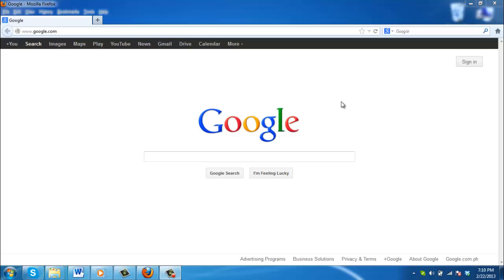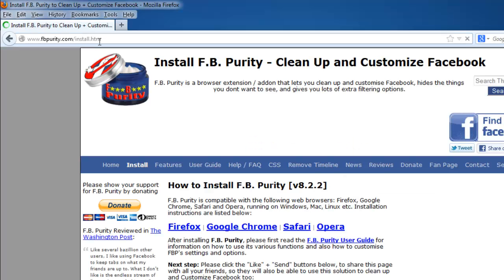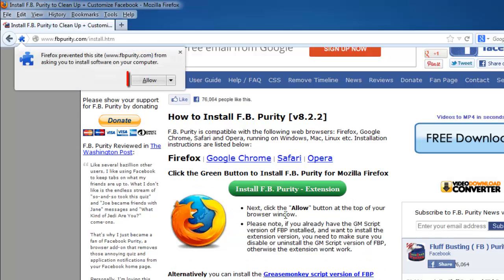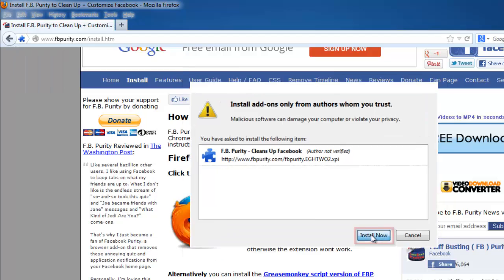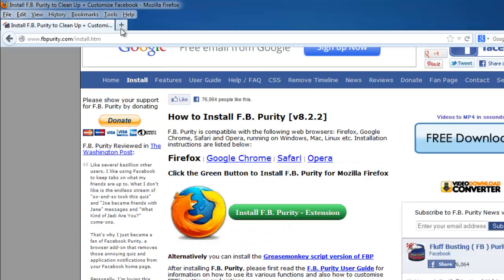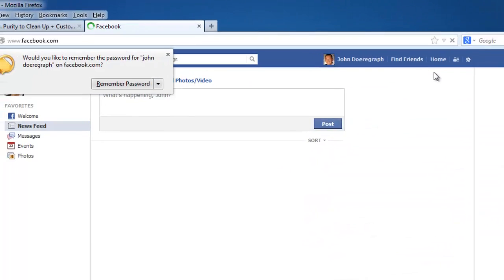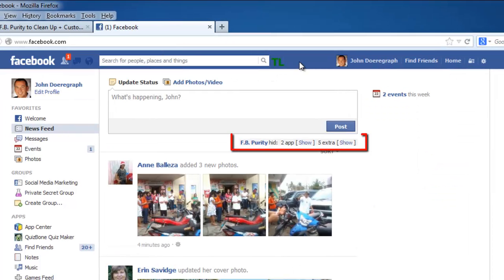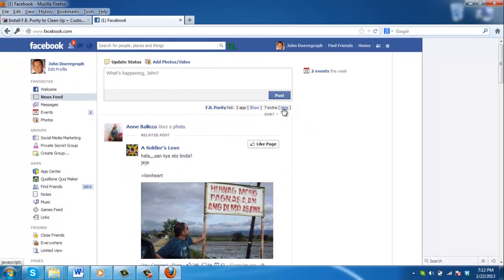How to Block all Facebook Quizzes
This tutorial will show you how to block those irritating Facebook quizzes apps.

In this tutorial you are going to learn how to block all facebook quizzes. This is not a default option on Facebook but is possible through the use of a Firefox extension.

Step # 1 -- Installing FB Purity

Click the "Allow" button that appears at the top left of the browser window. In the window that appears click install and then click "Restart Now".

Step # 2 -- Checking FB Purity is Working

Once Firefox opens again, FB Purity should have been installed. To check this navigate to " and make sure that you are logged into your account. On the home page where various quiz invitation normally appear you should see a small bit of information informing you about what has been blocked. Click on the "Show" button to see what the extension has blocked. This is the simple process for leaning how to block all facebook quizzes.